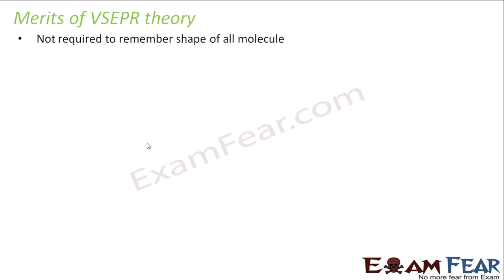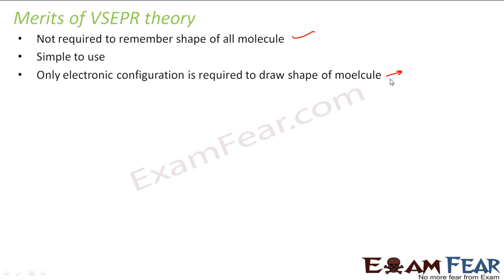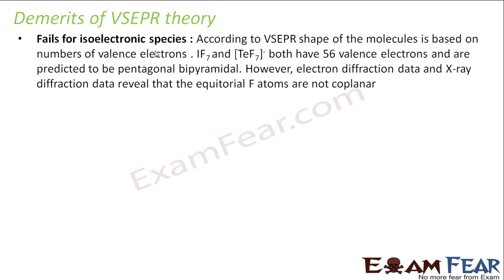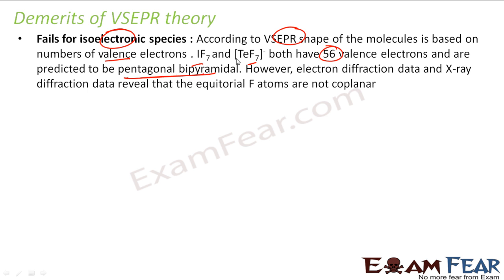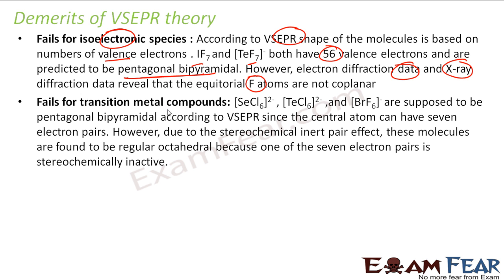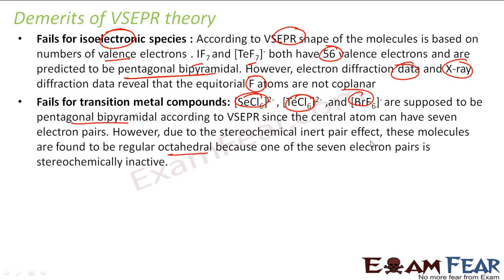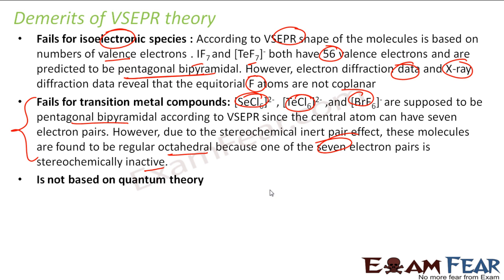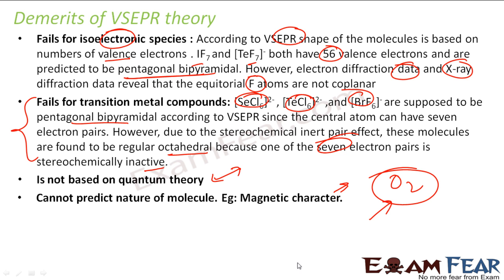Chemistry Chemical Bonding part 18 (Merit & demerit of VSEPR) CBSE class 11 XI